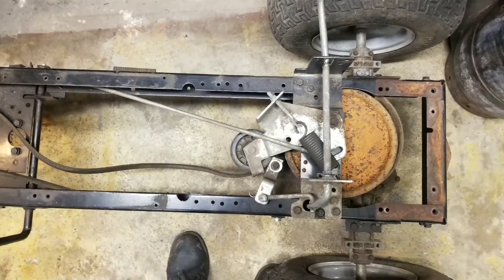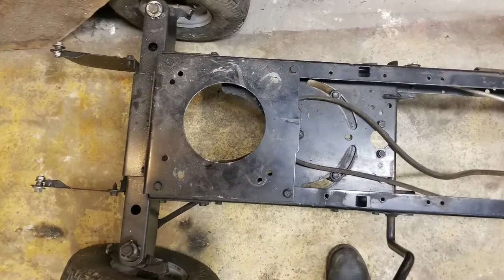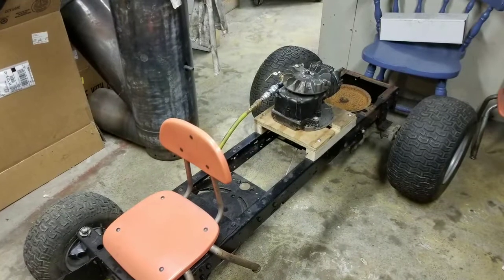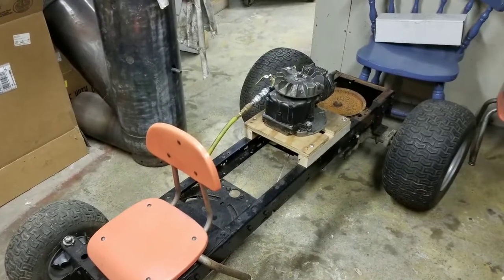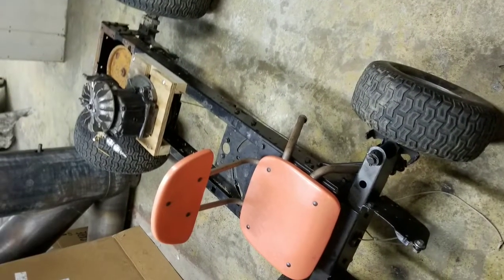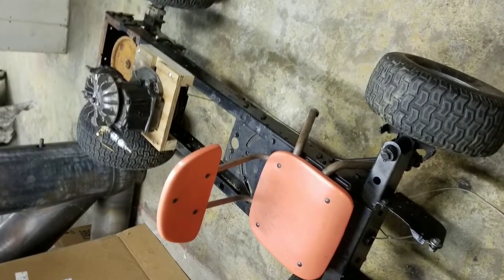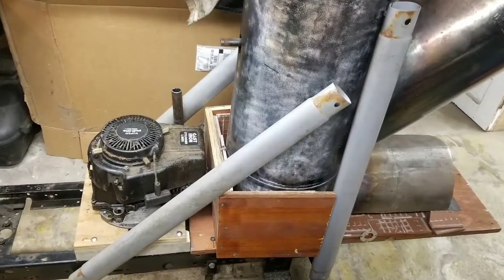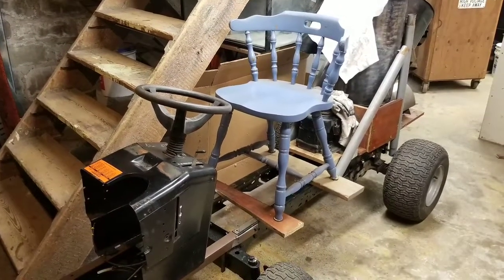VLog 11: SAAF Build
Steampunk / steam engine driven flying (not really) machine build